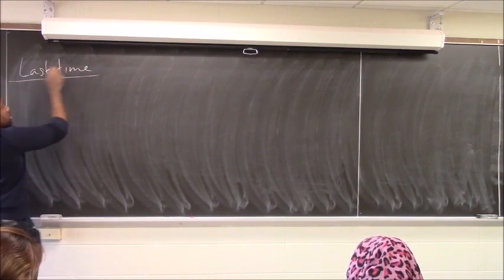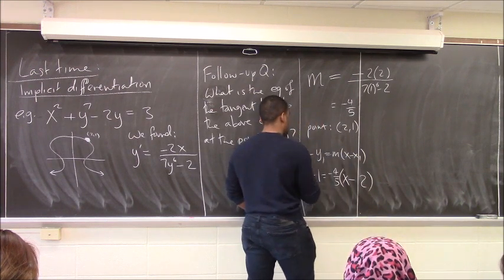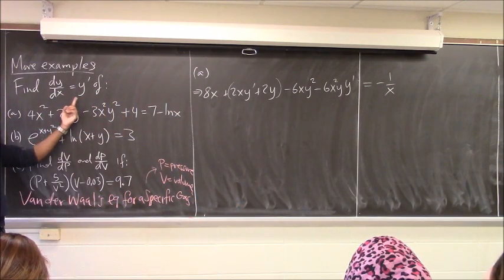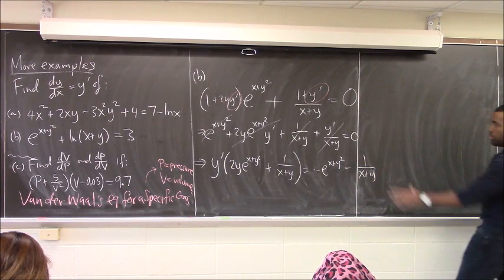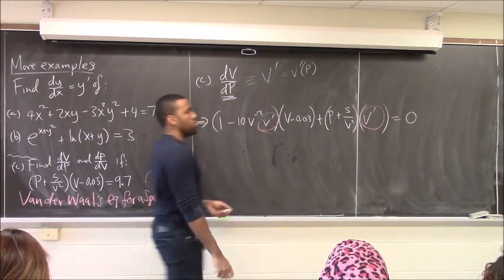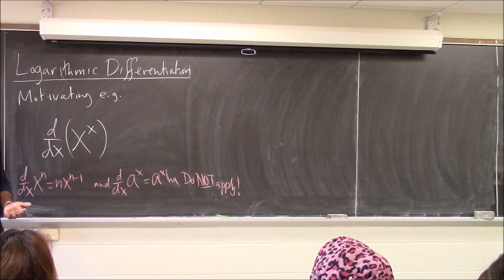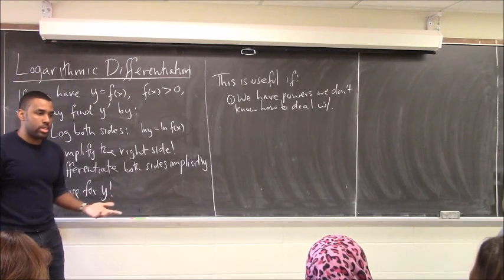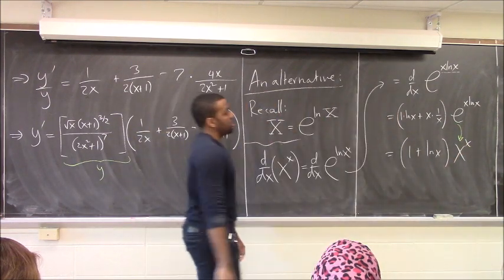Math 1206-R04 Lecture 16 - More Implicit Differentiation and Logarithmic Differentiation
In this lecture, we do some more examples of finding the derivative using implicit differentiation and then move on to log differentiation and its close variation, exponential differentiation. We discuss when someone might want to do these techniques and then do some examples.